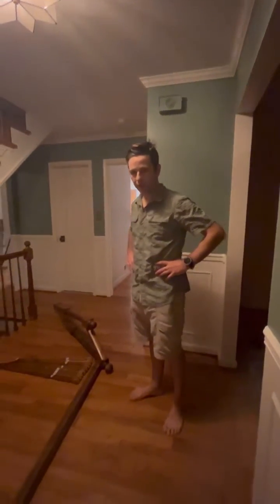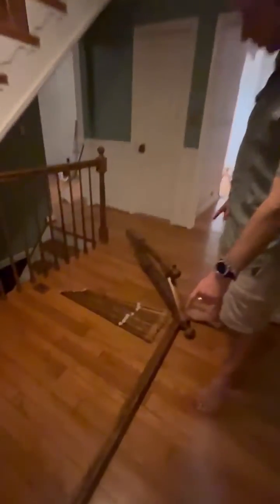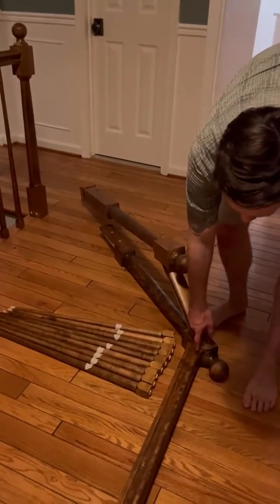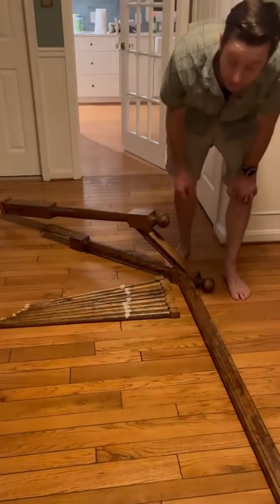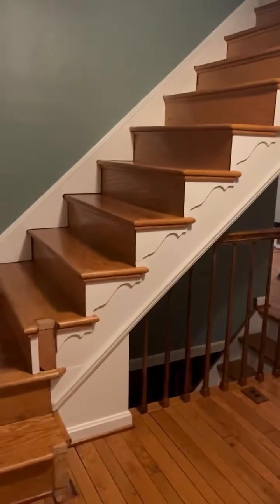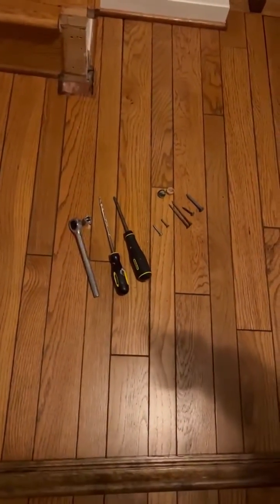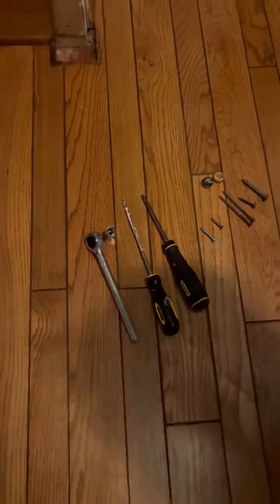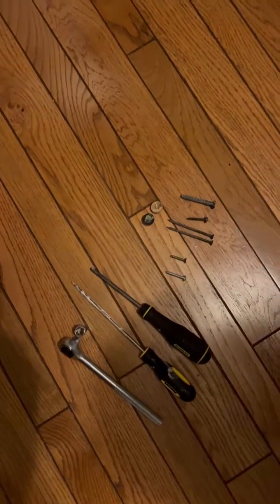#1 / 5- Putting up the bannister/balustrade (4802 Sligo)